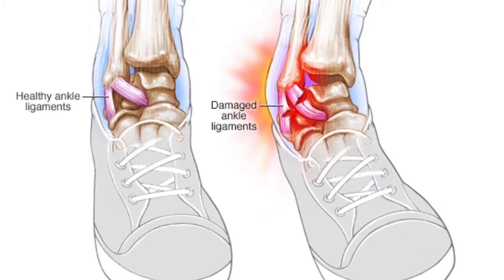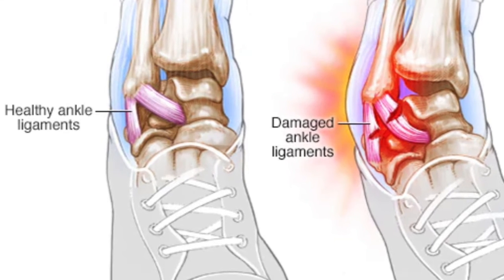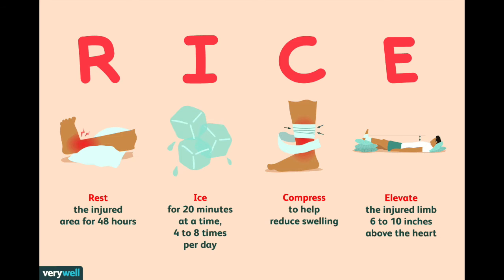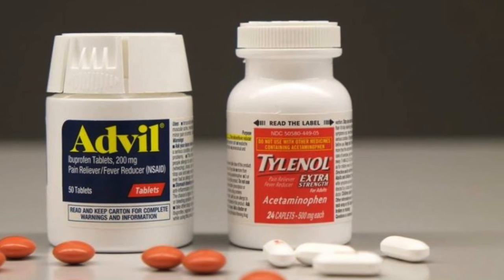Personal Fitness Assignment 3.05 (Harshil Lalwani)